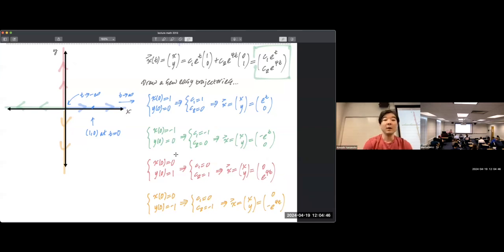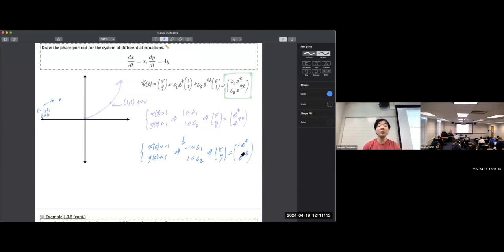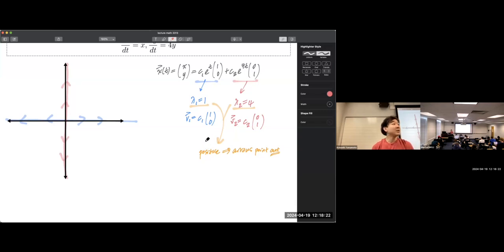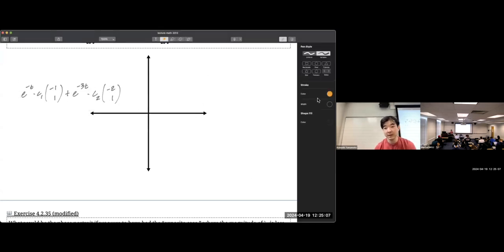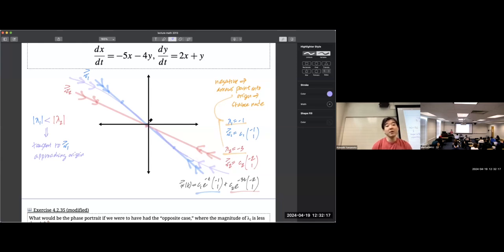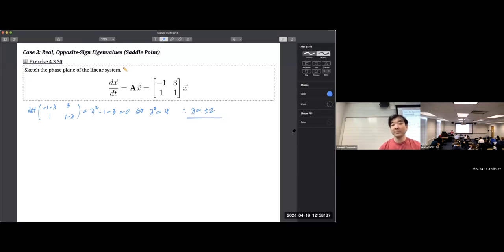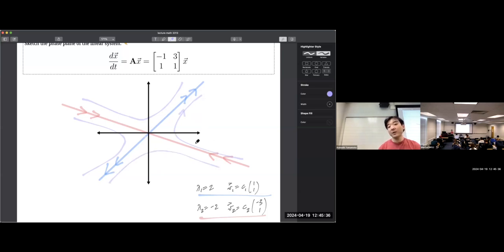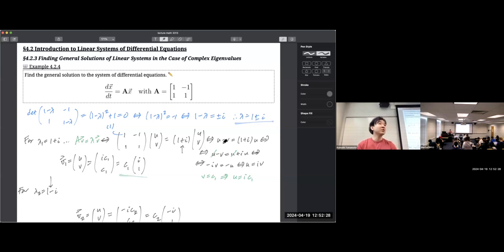Lecture 35 • Phase plane and stability